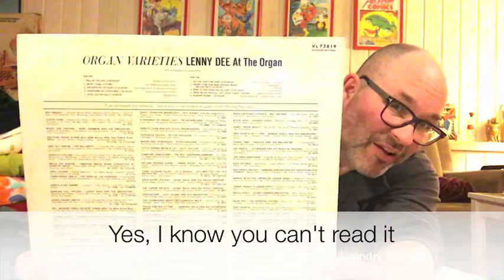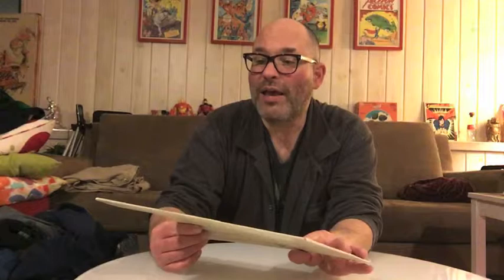LP & Laundry: Lenny Dee - Organ Varieties [Side One]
I fold laundry, listen to uncommon records and crack wise. This episode features perennial LP & Laundry favorite, Lenny Dee. Go to matt fugate.blogspot.com or the LP & Laundry Facebook page to see a picture of the album cover to bask in the glory that Lenny's jacket (which I mistakenly describe as "paisley," but actually is just crazily patterned).